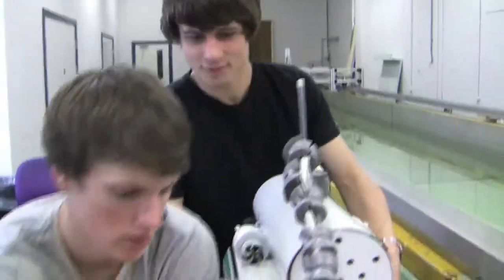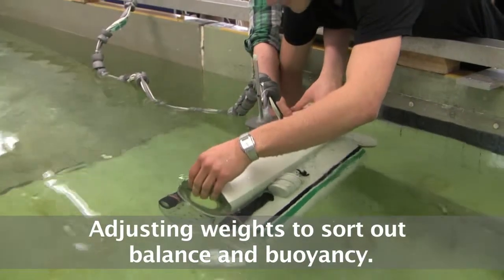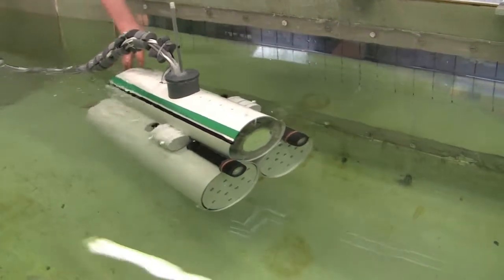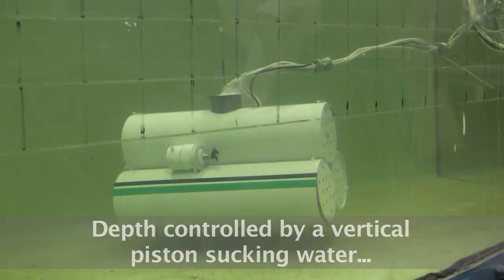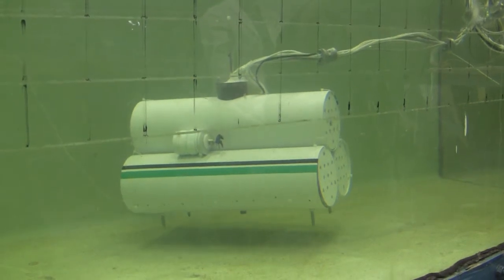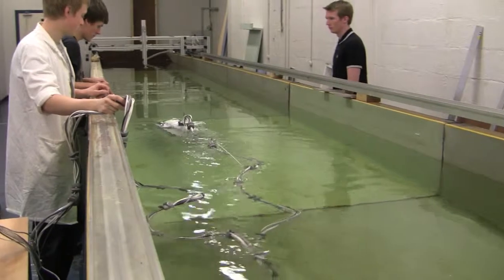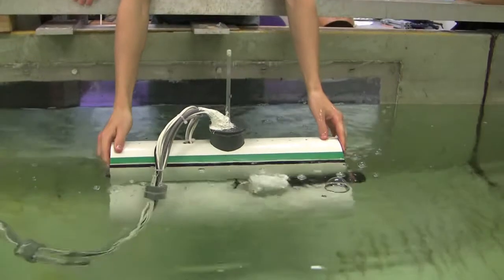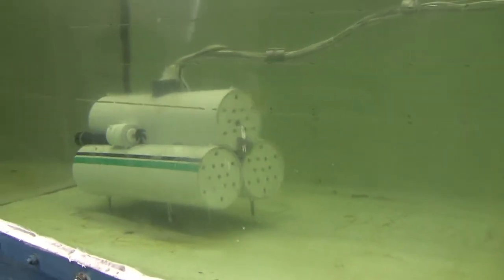Student submersible project 2, 2011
Student project to build a submersible. Extra bit was to go for an automated depth control set-up.

They are not given a great deal of time to do this in, and they are mechanical, not marine or electronic type students (and these things involve a fair bit of electronics), but they do produce some quite 'intersting' devices.

Shame the tank was not deeper in order to show off their depth system better.